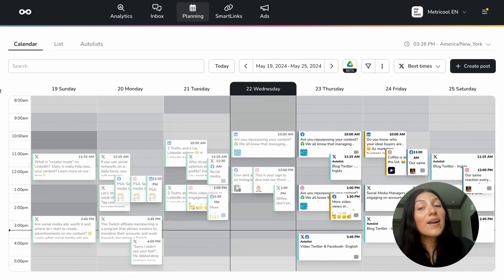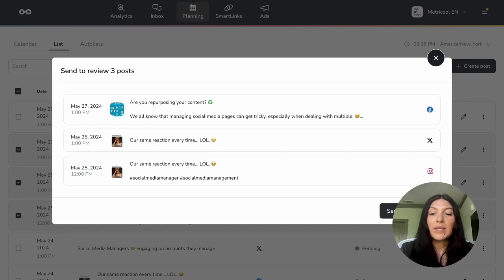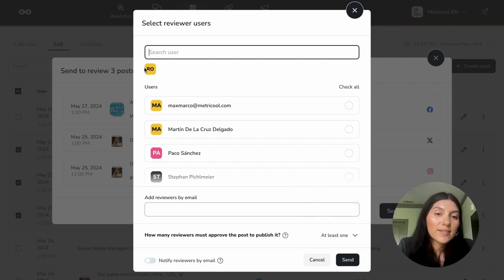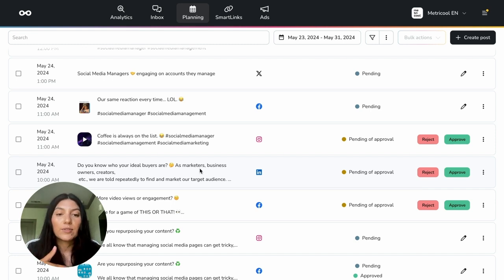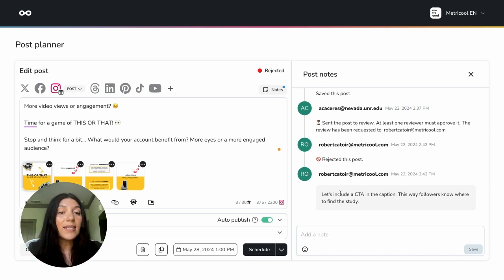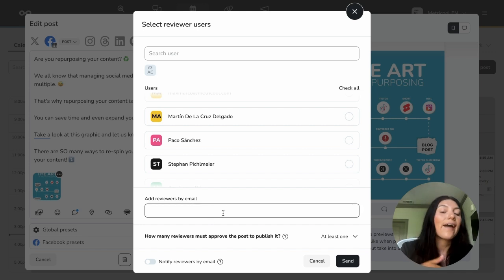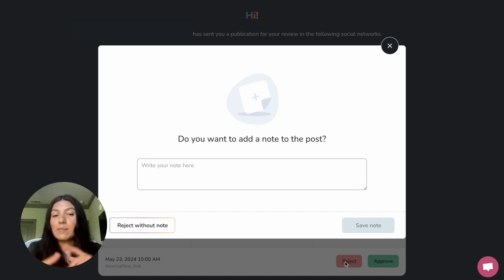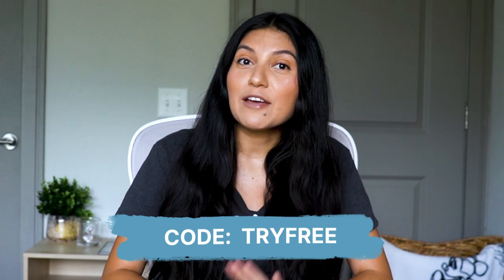Metricool Approval System Updates - Bulk Approval, Email Approval and More! 🚀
Unlock new levels of organization with Metricool's Approval System. In this tutorial, we are sharing the MAJOR updates with our Approval System such as bulk actions and how to share content with a non-Metricooler!

🚀 Get ahead and get organized with Metricool.

TIMESTAMPS ⏱️
00:00 Intro
02:05 Bulk Actions
03:23 How to Send Multiple Posts For Approval
06:32 How to Approve Multiple Posts
07:32 How to Approve Single Posts
08:45 Rejected Post
10:20 How to Send a Post to a Non-Metricool User
12:10 How To Review a Post as a Non-Metricool User
14:00 What a Calendar with Pending Approval Posts Looks Like

✅ How To Improve Client Work With A Social Media Approval Process

Want to stay updated with weekly marketing and social media news and advice?